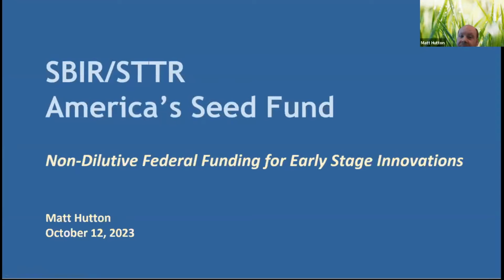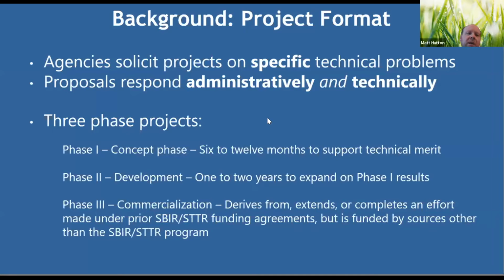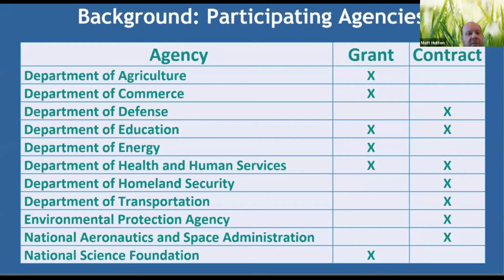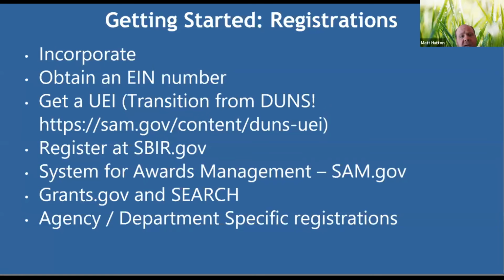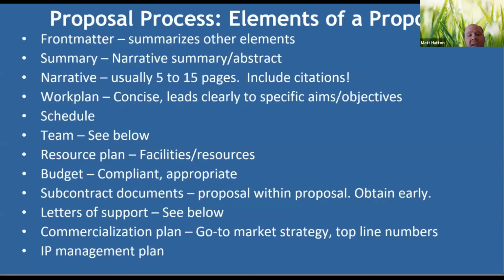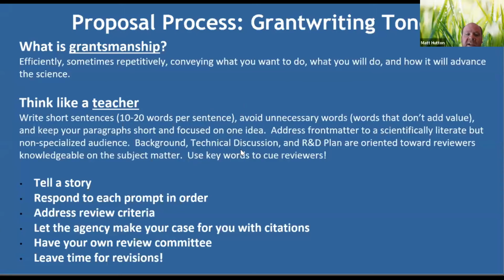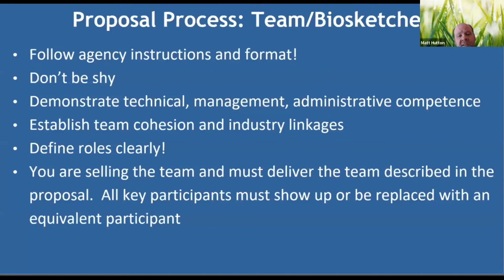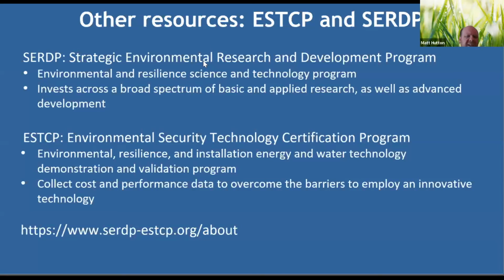SBIR & STTR Funding for Small Businesses - What Are These Grants and How You Can Apply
Small businesses engaged in Research & Development (R&D) may be eligible to access government dollars through the Small Business Innovation Research (SBIR) and the Small Business Technology Transfer (STTR) programs.

SBIR provides early-stage research and development funding to small technology companies or individuals who are interested in forming a company. STTR is a similar program that requires small businesses to team up with a research institution, such as a university.

This workshop provides an extensive overview of the different phases of these federal programs, as well as an in-depth discussion of a simple, yet highly-effective process for developing a competitive Phase I and Phase II proposal. Also covered is a review of all important commercialization aspects of the proposal.

Led by Matt Hutton; Matt earned a BS and MS in Environmental Engineering from Cal Poly, San Luis Obispo. He has over a decade of experience in R&D fundraising and has worked with a range of companies pursuing funds from various government agencies.